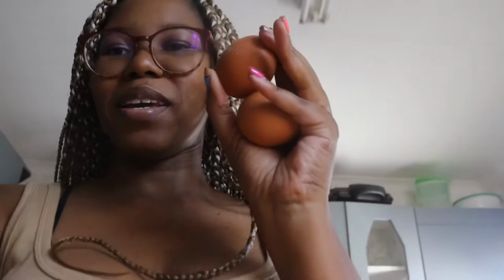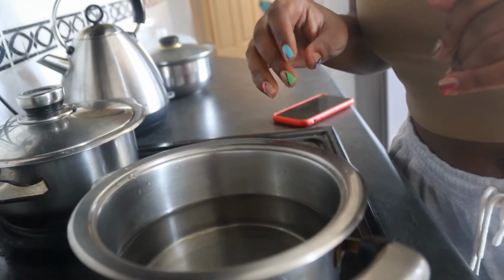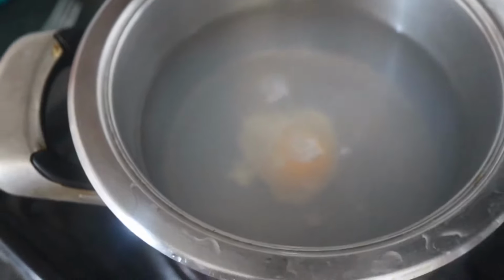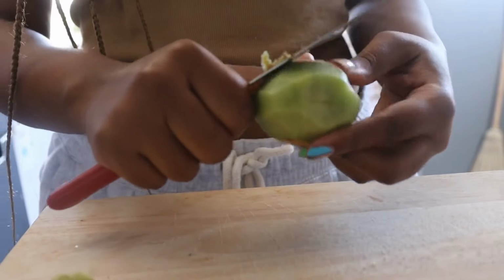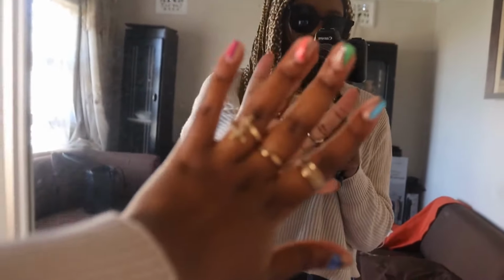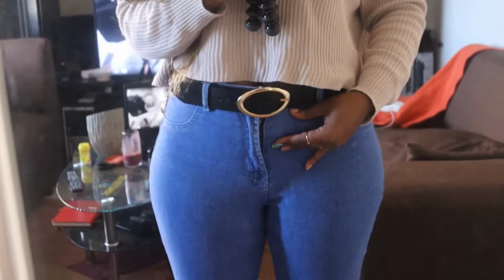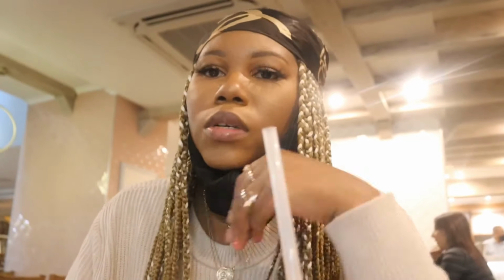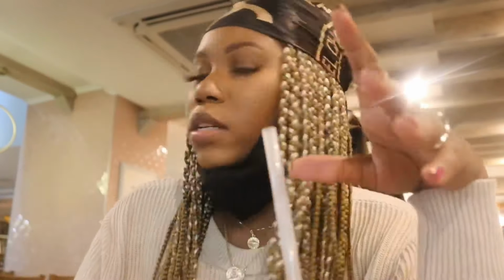DAY IN MY LIFE-MAKING POACHED EGGS, RUNNING ERRANDS, LIFEWITHKELLYKHUMALO REACTION & BIRTHDAY CHAT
🥳 here again with another vlog! - just a simple day of errands, my more balanced eating habits, chatting a bit about my birthday anxiety and reacting to Kelly Khumalos new reality tv show LifeWithKellyKhumalo with 6 episodes now available on @ShowMaxOnline

do you miss the tutorials yet? - don’t worry i have one coming soon ❤️